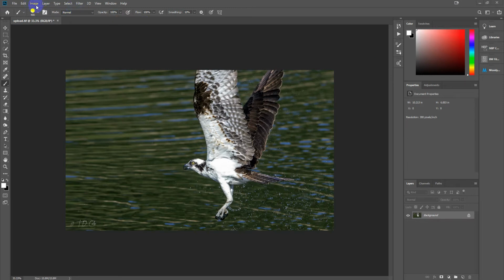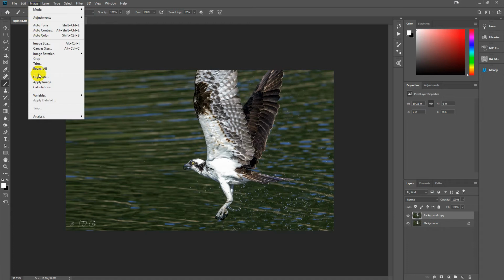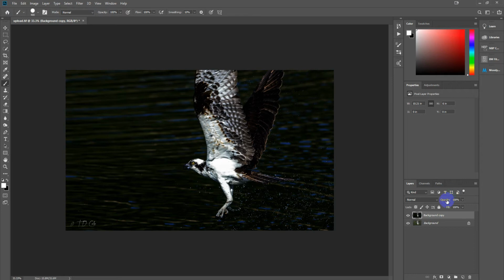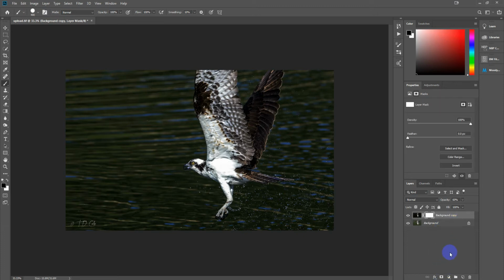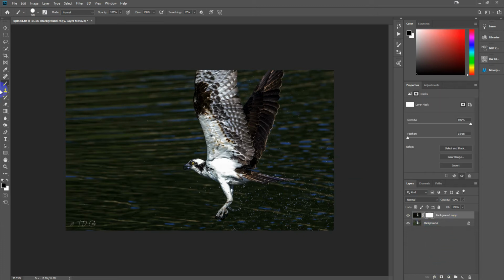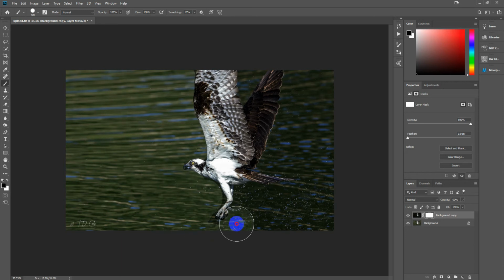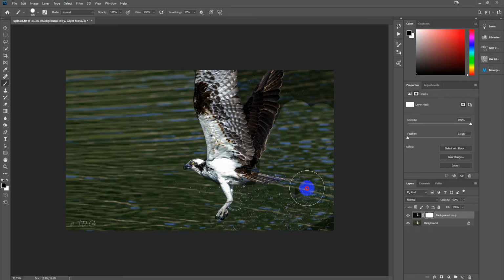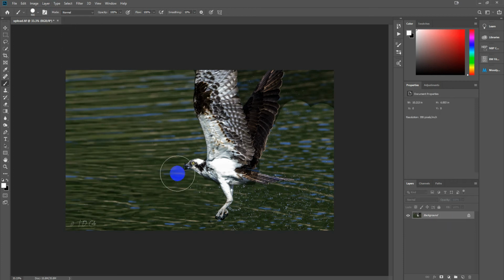Apply Image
A small tutorial to add more punch to your photos.